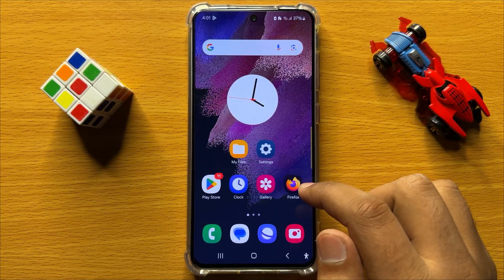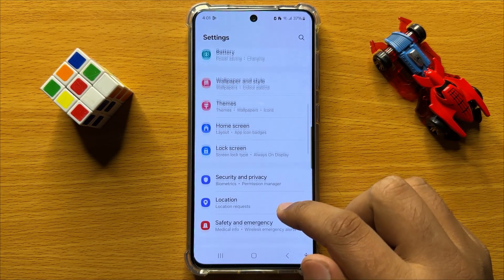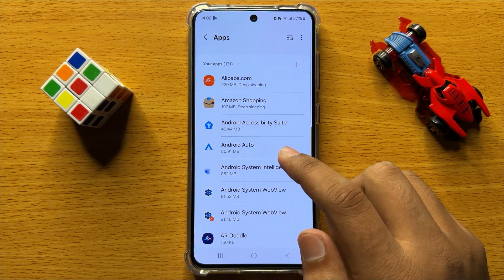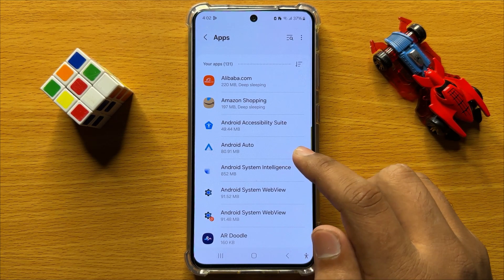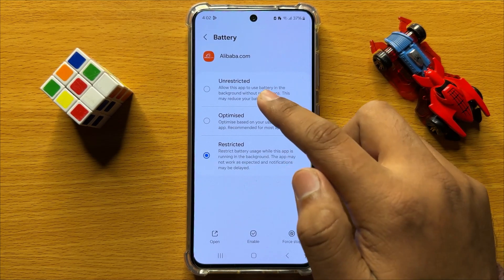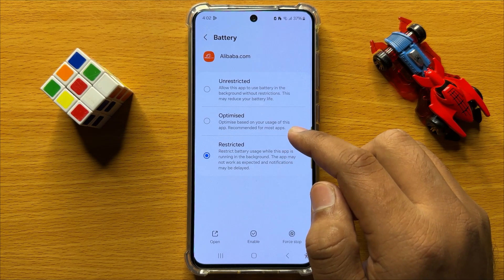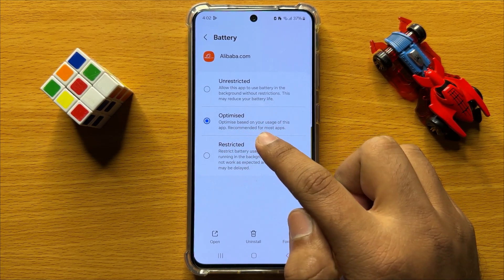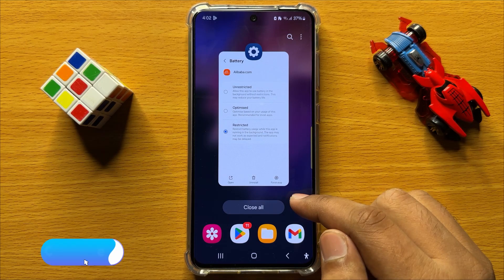How to Set an App Battery Usage to Unrestricted/Optimized/Restricted Samsung Galaxy S24